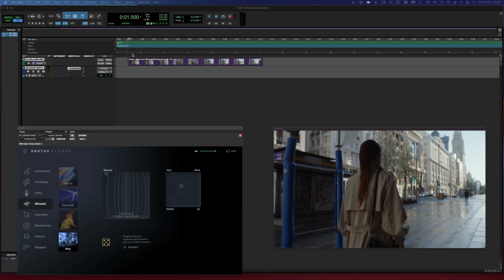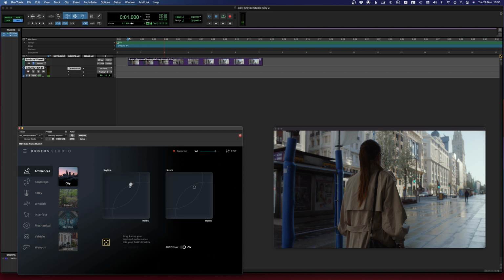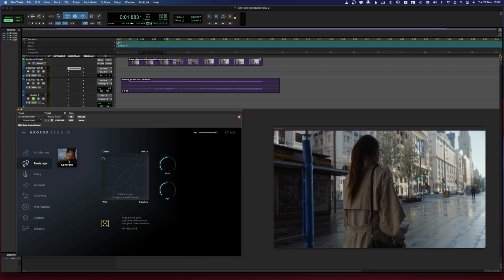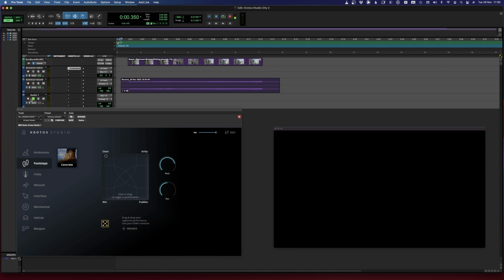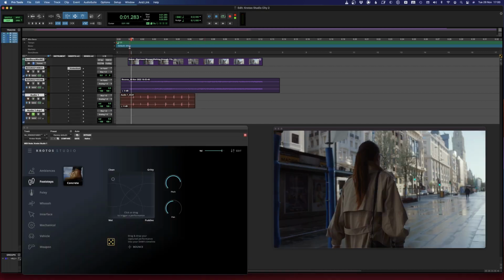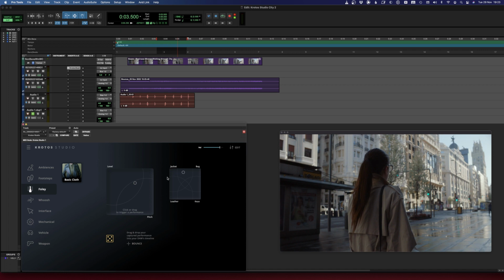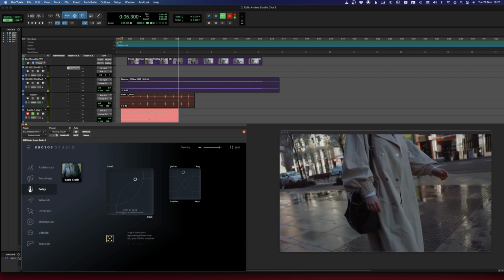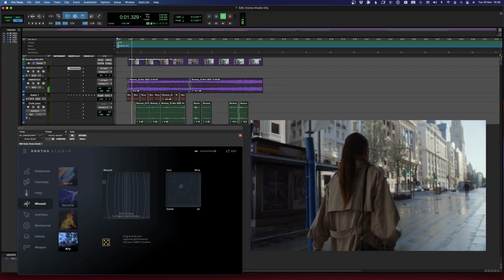Creating the Sound of a City Scene With Krotos Studio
Sound FX in Seconds - City Scene Sound Design with Krotos Studio
Part three of four in our Sound FX in Seconds Series. See how we put together a city scene using only Krotos Studio. This video covers everything from city ambience to clothes Foley and footsteps.

New to Krotos Studio? see our introduction video here to get to grips with our brand new sound design platform and see what will be explored in these videos

Do you want to create sound effects for your videos? I show you how in seconds. Krotos Studio lets you create Hollywood sound in seconds. It’s free and available for download right now. The first thing that we need for this scene is the sound of a busy city that this lady is walking in.

So let’s go to Ambiences, let’s find our city, and let’s find the sound that fits. Again, we can perform the sound, find something that we like autoplay is on, then I can stop it once I’m happy. The Bounce Button appears, and I can just drag and drop the sound in my timeline.  Done!

Next, we want some footsteps. So let’s go to footsteps. And on the free version of Krotos Studio, we only have the boots, but we can still make it work. Let’s increase the pitch a little bit so it sounds more like she’s wearing some sort of heels. I think this works much better. And again, just on the track and record and perform in real-time. Done. I actually performed one footstep too much. Can just do this and then be done.

Finally, how about a Foley pass? So this is useful both as an extra layer for the footsteps. But more importantly, here, she’s raising her arm and she’s wearing this coat. So we need to design something for this. Let’s do it on Foley, select basic cloth and let’s have a look. So she’s clearly wearing a coat, but she also has this bag. So something like this should work pretty well.

So again, I can just roll and perform the sound.

And now all I need to do is to tidy up my session a little bit, move a few things around and adjust the levels. But it’s 90% there and it’s basically done.

Available as both a Standalone App and VST/VST3/AU/AAX Plugin

Simply perform your sounds, then drag & drop them onto your timeline or to any folder on your device…it’s that simple!

Apple Native Silicon Support
Krotos Studio is natively supported on machines with Apple Silicon M1 Chips, for a faster and more efficient workflow

All that’s left to do is download Krotos Studio and get stuck in with your own sound designs for your projects! Sign up for Krotos Studio Free and download the platform from your account, available as VST/AU/AAX and Standalone App.

What’s Coming For Krotos Studio?
There’s plenty more Krotos Studio content to come between now and early 2023, so there’s no better time to explore the platform. Download Krotos Studio Free today to see how much speed, efficiency and convenience it will provide to you, whether you are a sound designer, content creator or working in any other creative industry!